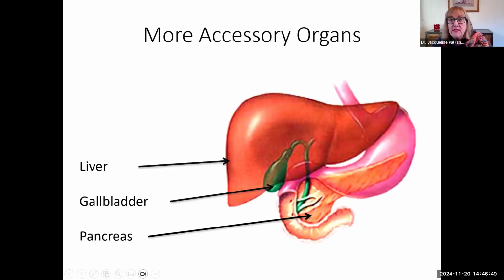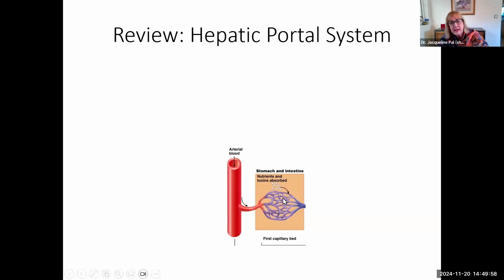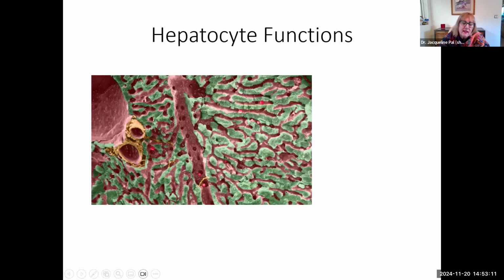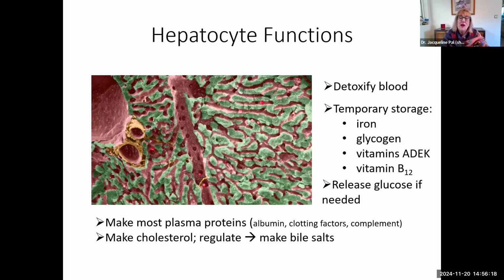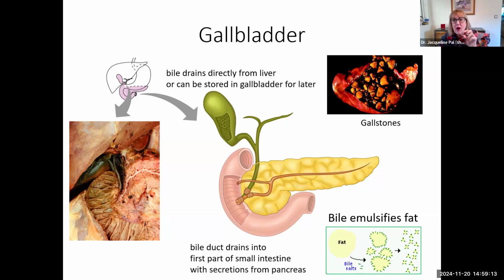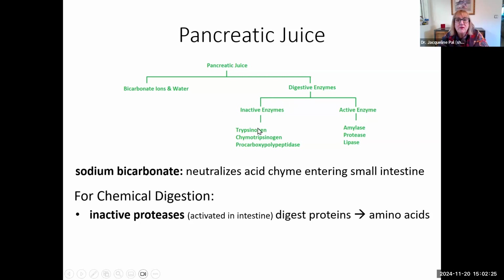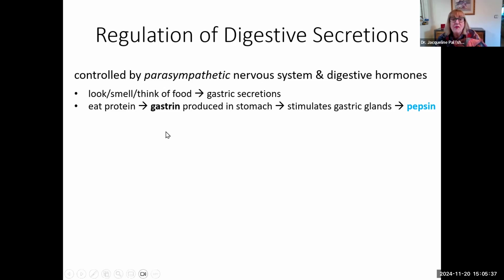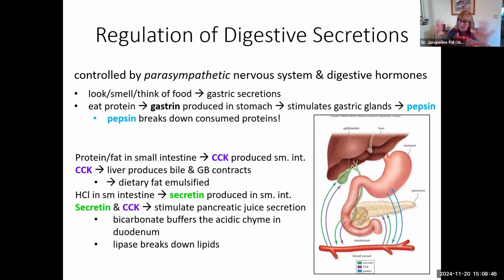hbio18e abdominal accessory organs 23 min